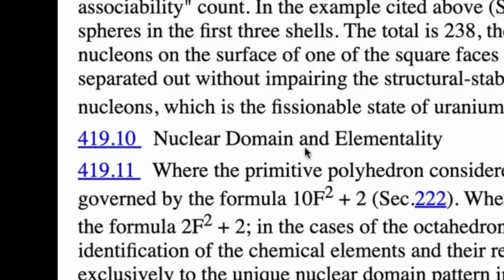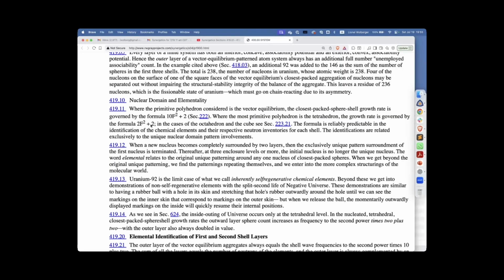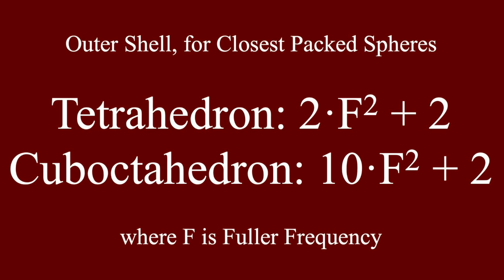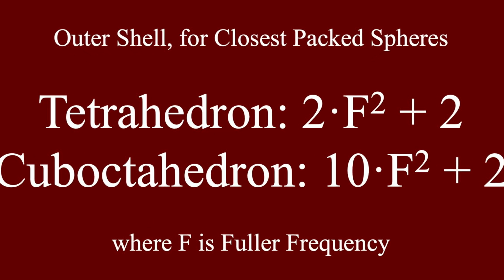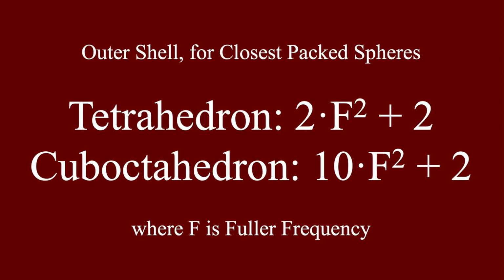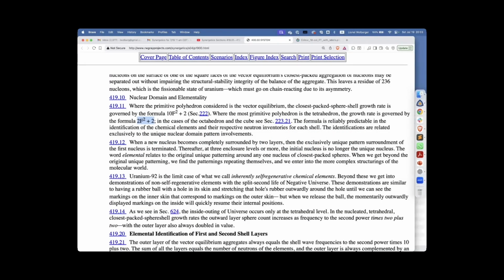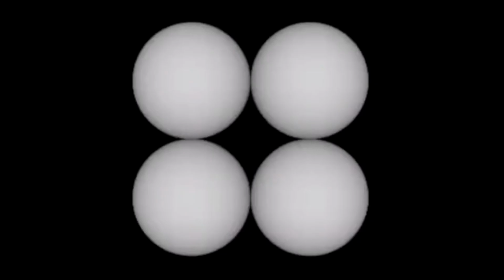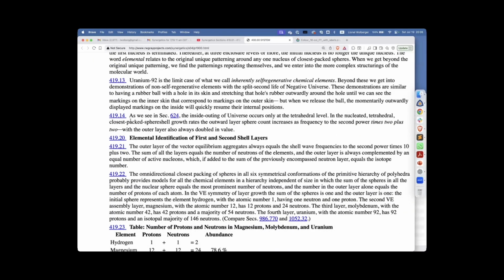Synergetics Sections 419.10--419.14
Reading out loud is a reading of Synergetics hosted by the Trimtab bookclub. Each meeting we read a section of Synergetics by R. Buckminster Fuller (with E. J. Applewhite).

In this video the book club members read together sections 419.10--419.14

Topics in these sections:
-- 419.10 Nuclear Domain and Elementality
-- 419.11 Where the primitive polyhedron considered is the vector equilibrium
-- 419.12 When a new nucleus becomes completely surrounded by two layers
-- 419.13 Uranium-92 is the limit case of what we call inherently self-regenerative chemical elements
-- 419.14 inside-outing of Universe occurs only at the tetrahedral level

Helpful hints:
-- It is helpful to have a periodic table handy for this section.

Keep reading!

This is a project of the Tensegrity Wiki